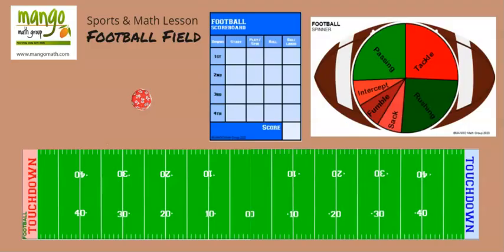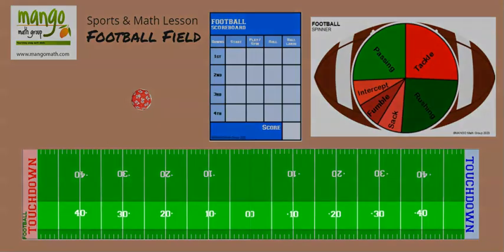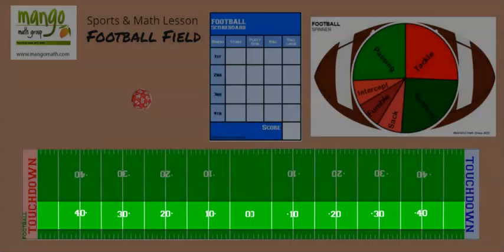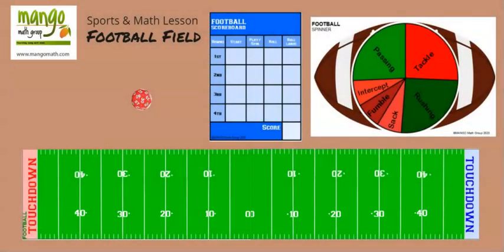Football Yardage (Sports and Math Lesson)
This video shows how to add and subtract positive and negative numbers while moving along a football field.